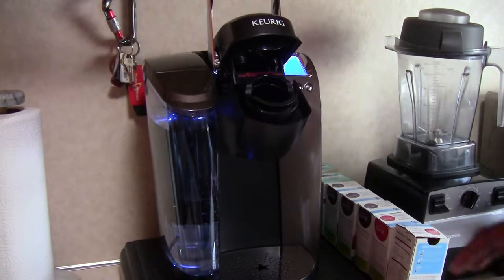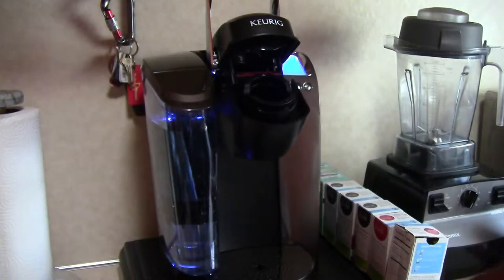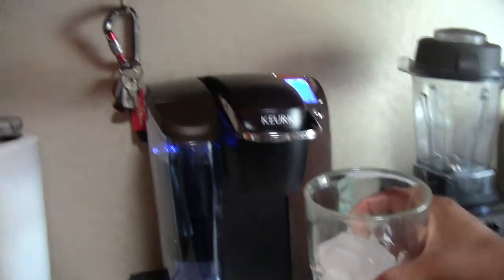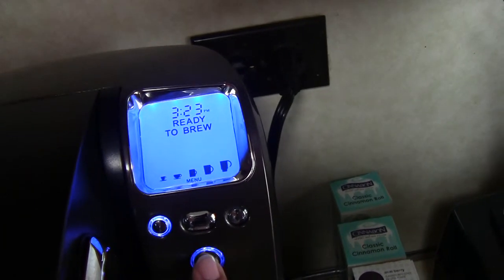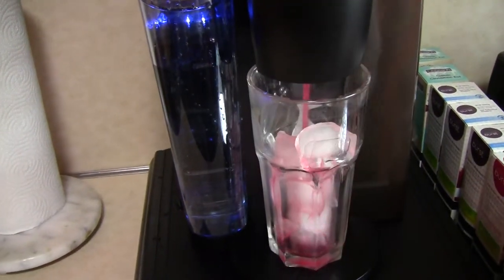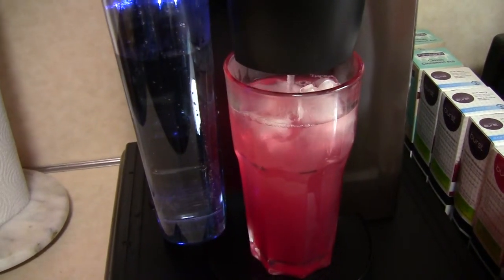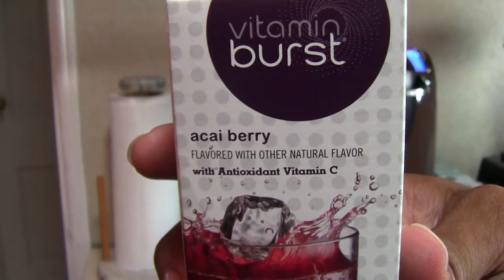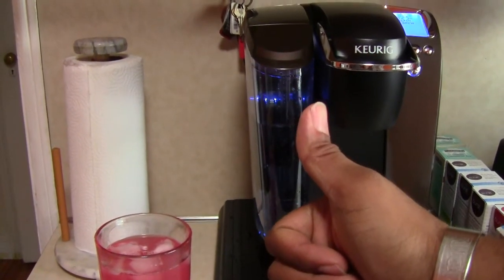Keurig K Cups Vitamin Burst Review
Very first time using Vitamin Burst flavors. Easy to make just like any other K Cup. It brews hot, so use a lot of ice, which will melt

Taste: On a scale of 1 to 5, I give it a 2. As someone that drinks fresh juices, this is VERY artificial, taste isn't strong because the ice dilutes it. In addition there is an after taste.